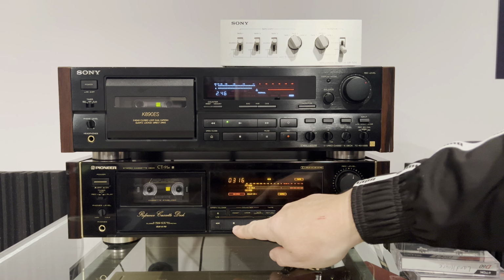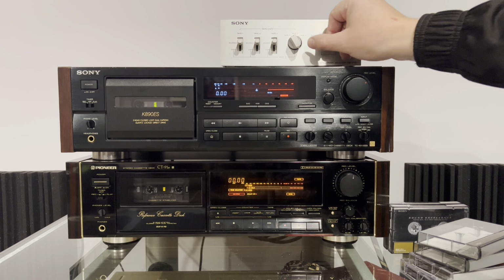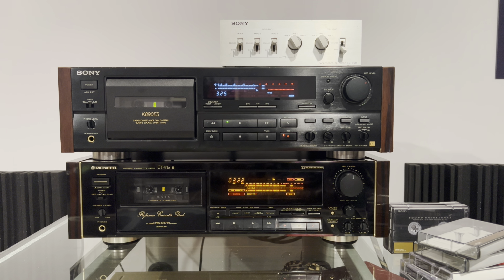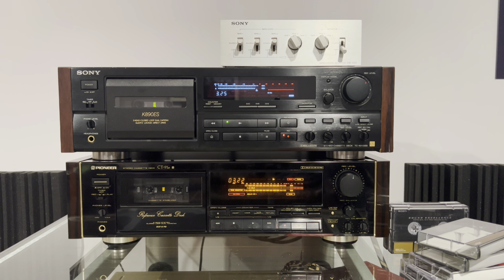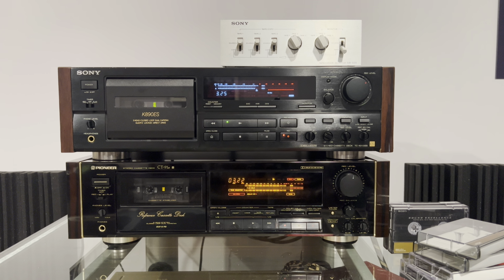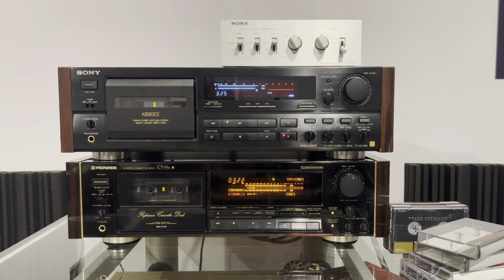Sony TC-K890ES vs Pioneer CT-91a: Sound Demo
Experience the captivating sound showdown between two legendary cassette decks, the Sony TC-K890ES (elevated standard) and the Pioneer CT-91a, in today's demo video. After meticulous restoration efforts, both decks are primed to deliver exceptional sound quality for your listening pleasure.

🎶 Restored Performance:

Witness the results of the restoration process as we bring the Sony TC-K890ES back to life, resolving recording issues and achieving THD levels well below 1% with the replacement of Nichicon Fine Gold capacitors on the audio board.
🔊 Live and Engaging:

Delight in the live and engaging sound signature of the Pioneer CT-91a, which has undergone its third recapping to ensure optimal performance and sonic fidelity.
🔍 A/B Comparison:

Join us for an A/B comparison as we switch between the source computer sound through the Scarlett 2i2 DAC and the recorded sound from tapes reproduced by each of the decks, allowing you to discern the nuances of their sonic characteristics.
Don't miss this exciting sound demo featuring the restored Sony TC-K890ES and Pioneer CT-91a, two powerhouse cassette decks ready to elevate your listening experience to new heights.